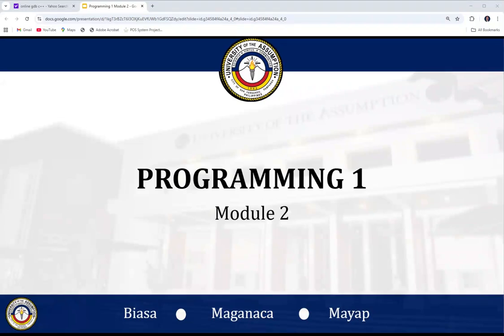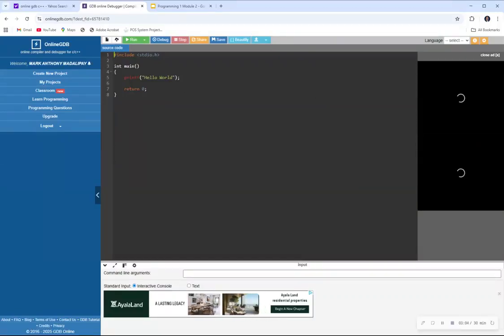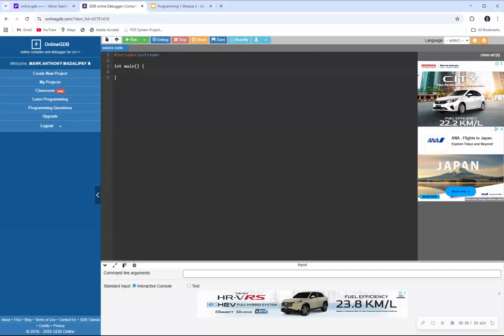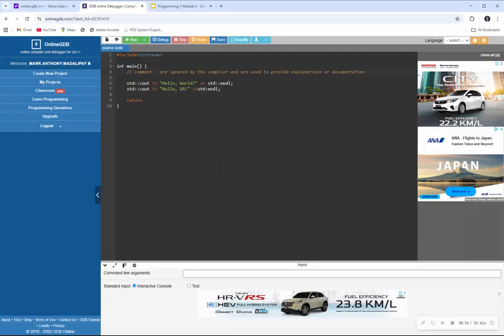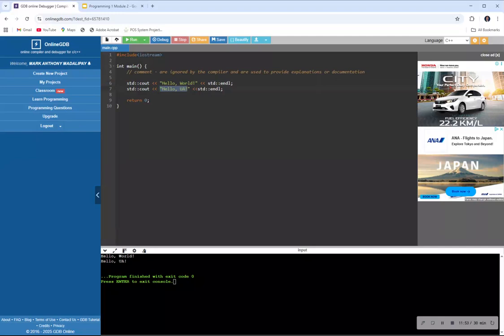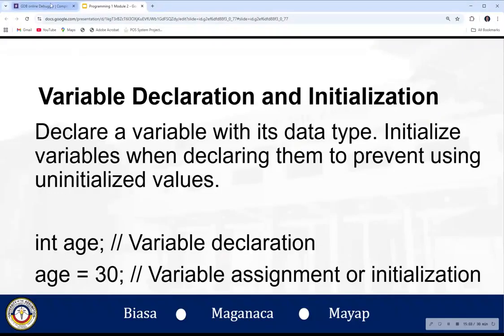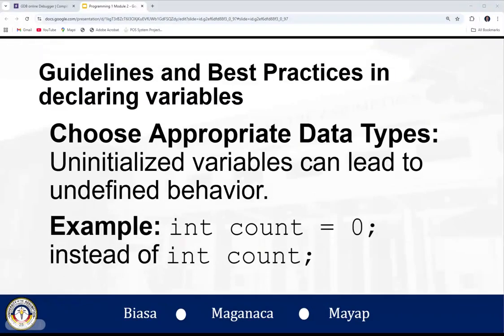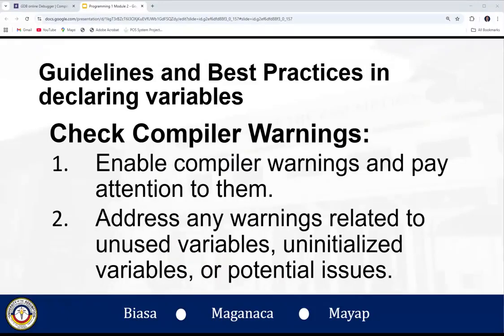Introduction to C++ Programming Part 1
- Writing the first program
- cout statements
- using namespace std
- guidelines and best practices in declaring variables